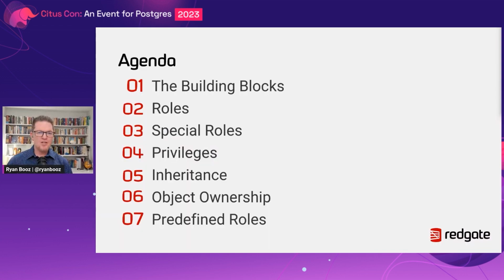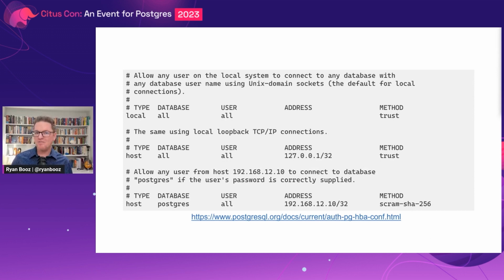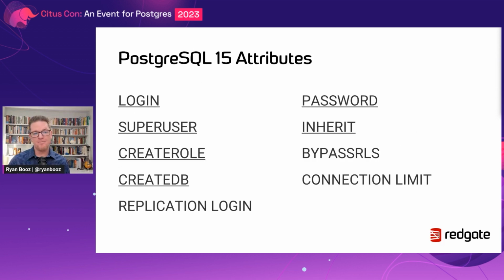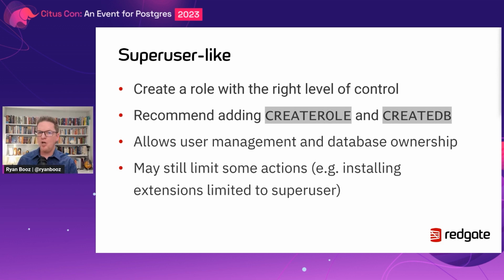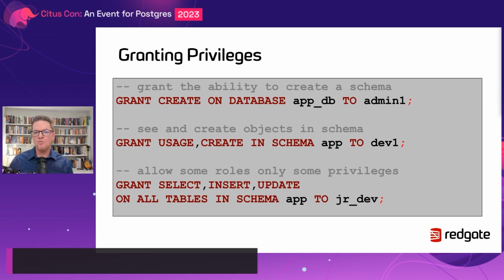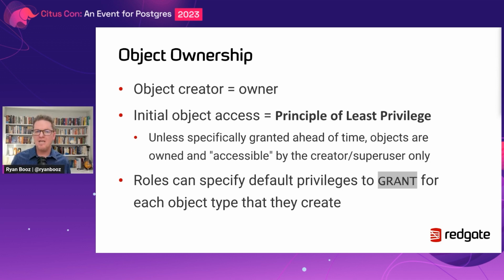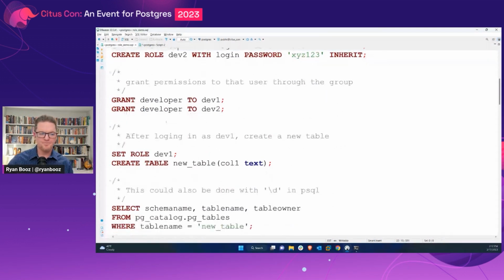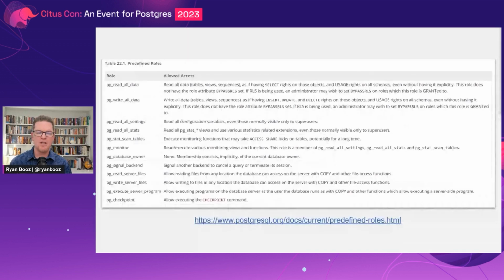For Your Eyes Only: Roles, Privileges, and Security in PostgreSQL | Citus Con 2023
Video of a conference talk and demo about defining the Principle of Least Privileges and how this philosophy influences roles and privileges in PostgreSQL—delivered at Citus Con: An Event for Postgres 2023. In this talk, Ryan Booz covers the importance of object ownership in PostgreSQL, how group and user roles can work in unison to effectively manage permissions, multiple ways to manage default privileges, and which privileges should always be modified in any new PostgreSQL database. Ryan also covers how recent Postgres releases are laying a foundation for more flexible and robust security management in the years ahead.

Ryan Booz is an Advocate at Redgate focusing on PostgreSQL. Ryan has been working as a PostgreSQL advocate, developer, DBA, and product manager for more than 20 years, primarily working with time-series data on PostgreSQL and the Microsoft Data Platform. Ryan is a long-time DBA, starting with MySQL and Postgres databases in the late 90s. He spent more than 15 years working with SQL Server before returning to PostgreSQL full-time in 2018.

► Video bookmarks:
⏩  00:00 Introduction
⏩  02:10 Building Blocks of Postgres Roles
⏩  06:06 Roles within Postgres
⏩  09:22 Special Roles within Postgres
⏩  13:56 Privileges: Rights to databases & database objects
⏩  16:28 Inheritance & how to utilize it
⏩  18:07 Principle of Least Privilege
⏩  21:57 Demo of Roles & Privileges in Postgres